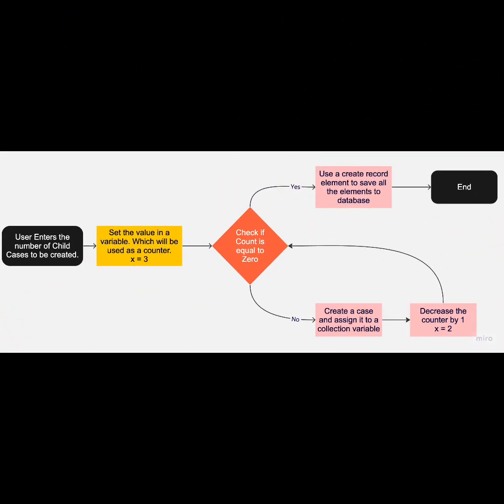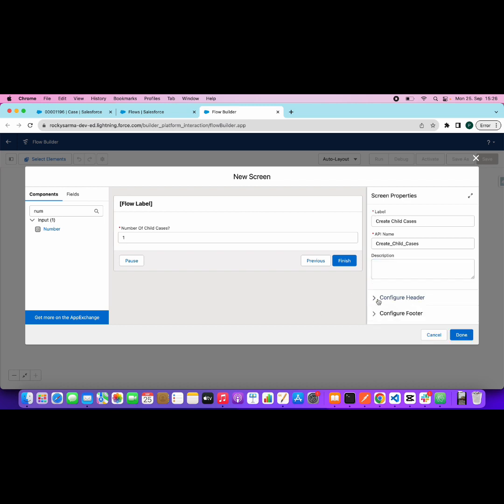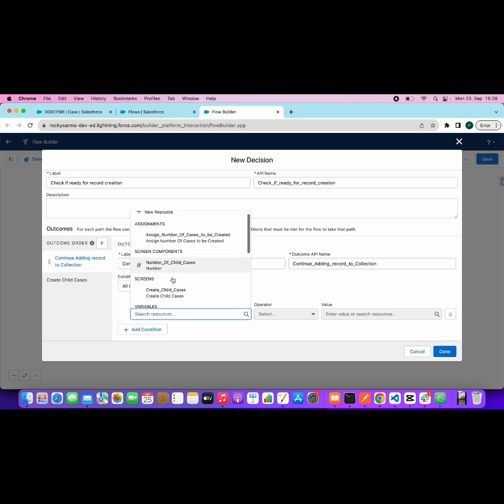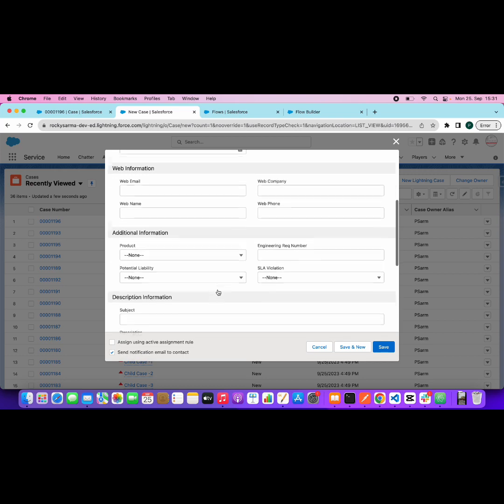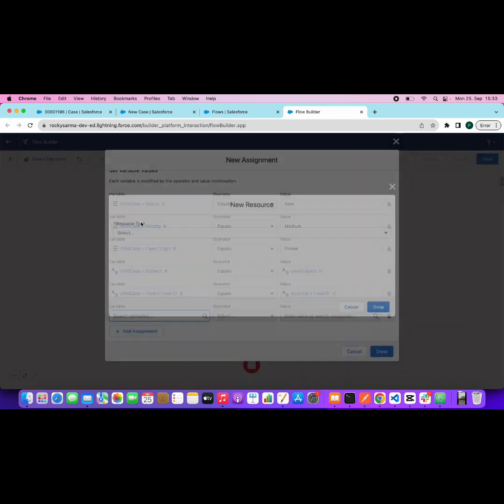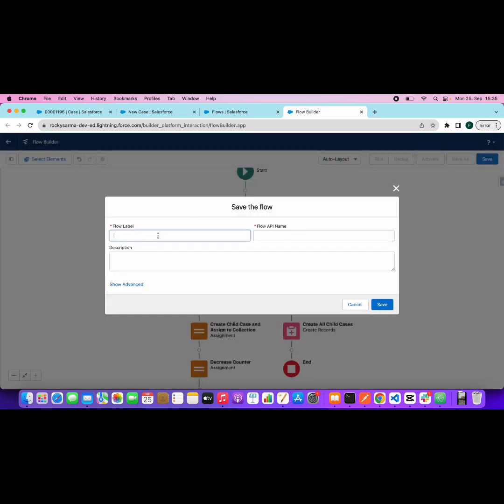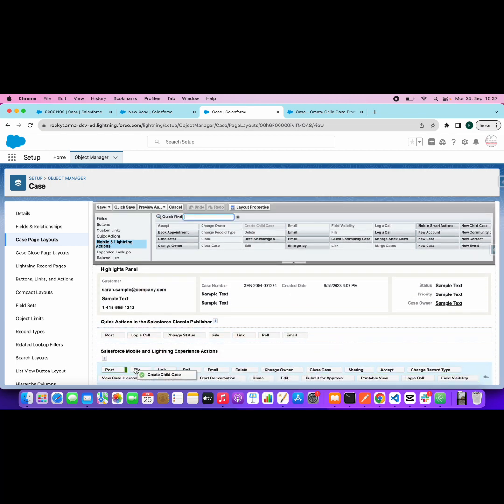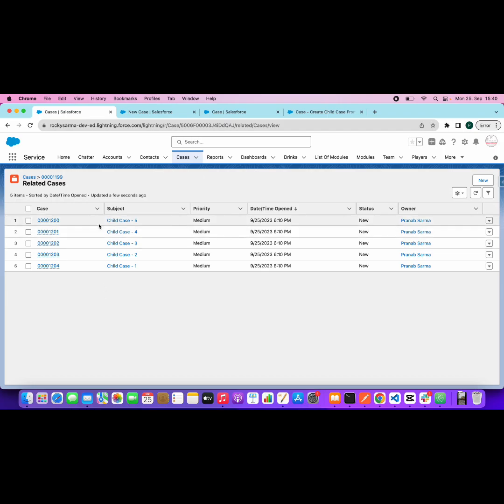Salesforce Flow Series - Create Related Records With Salesforce Flow Without Using Loop Element